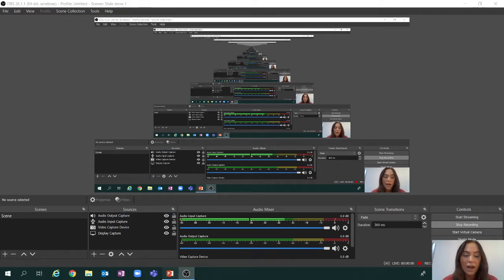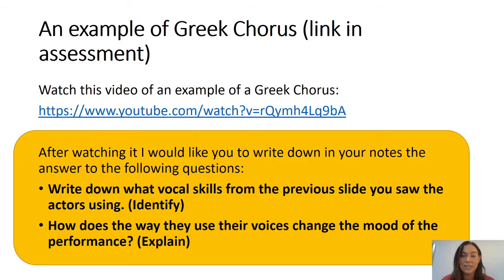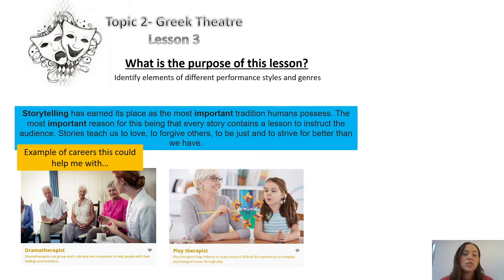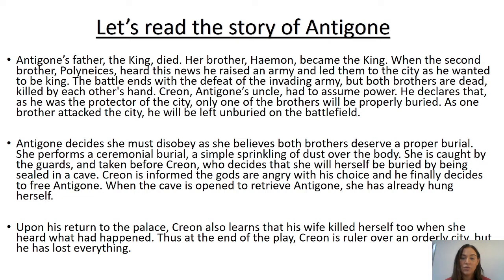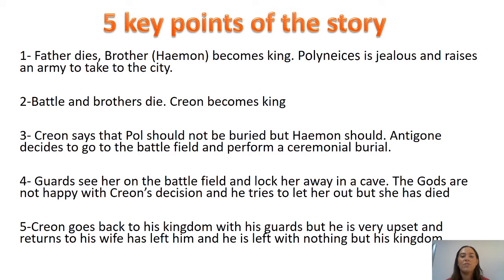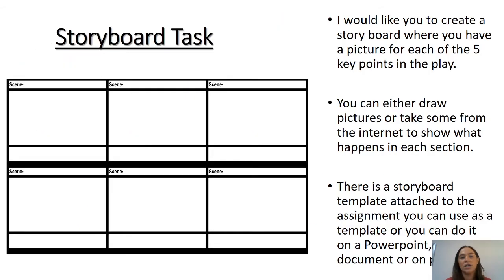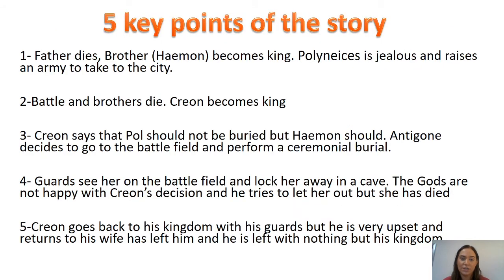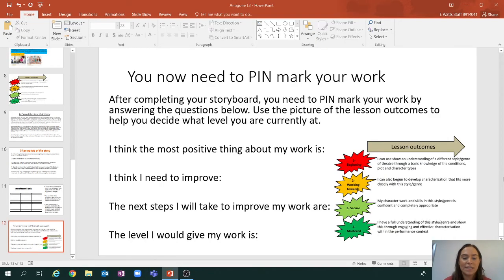Year 7 Drama- Greek Theatre Lesson 3 - w/c 26/01/2021